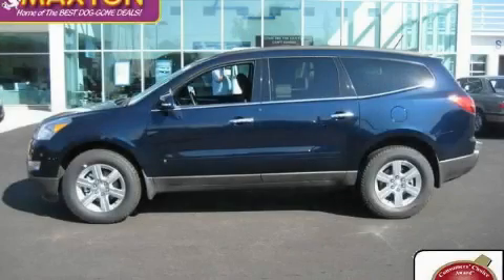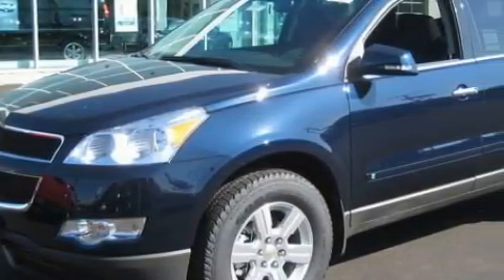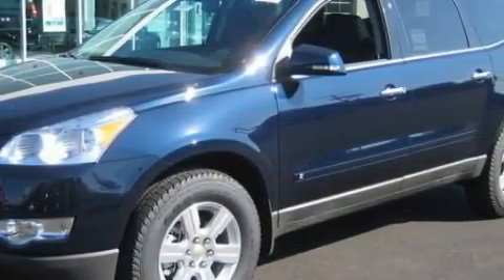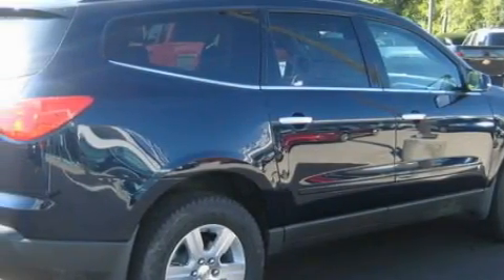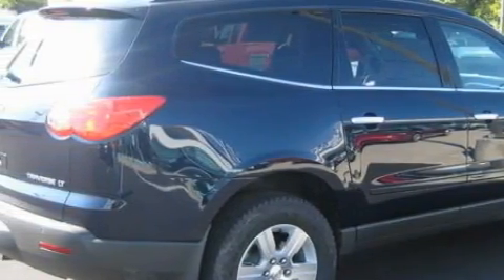2010 Chevrolet Traverse Worthington OH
Year: 2010
 Make: Chevrolet
 Model: Traverse
 Engine: 3.6L 6-Cylinder
 Trans.: automatic
 Exterior: Dark Blue Metallic
 Miles: 4
 Interior: Ebony

 2010 Chevrolet Traverse Worthington OH